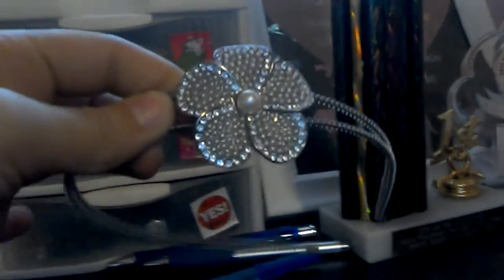Hair accessories collection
Sorry for not uploading a video for you yesterday but again I am here with angie